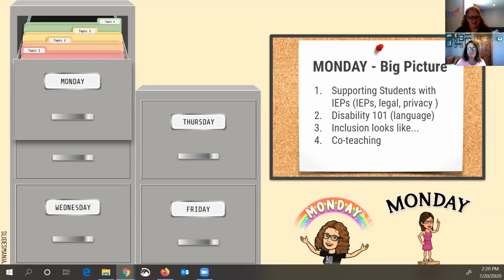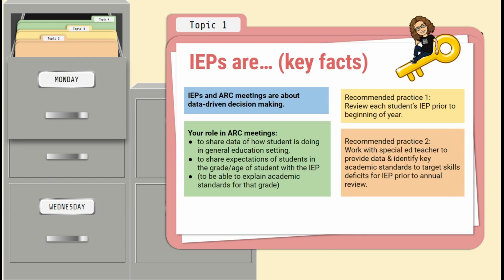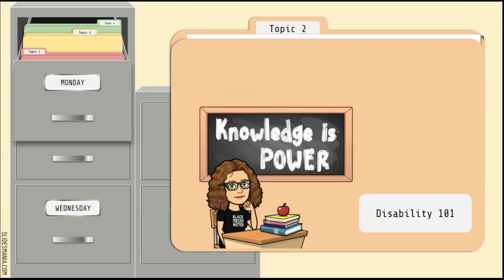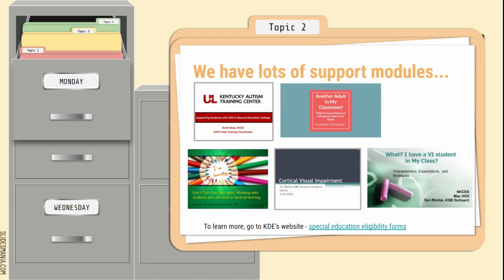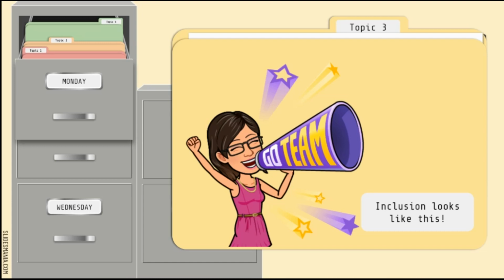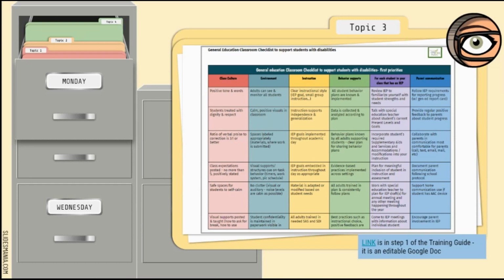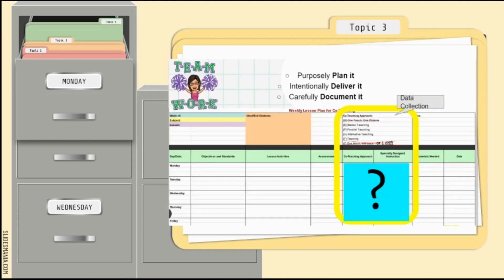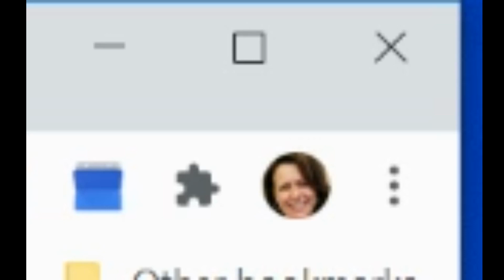Monday Tips for General Education Teachers supporting SWD